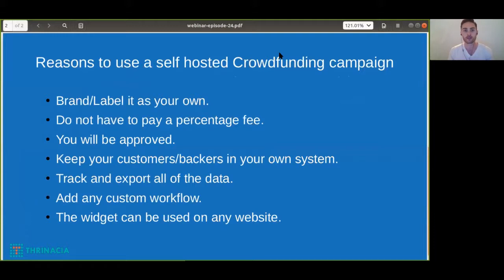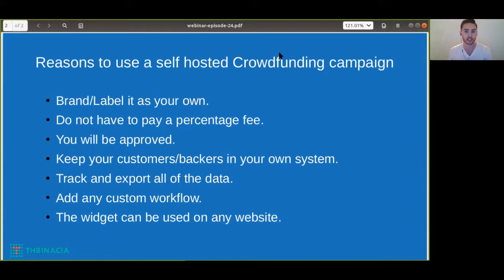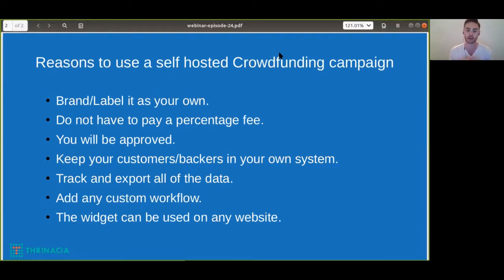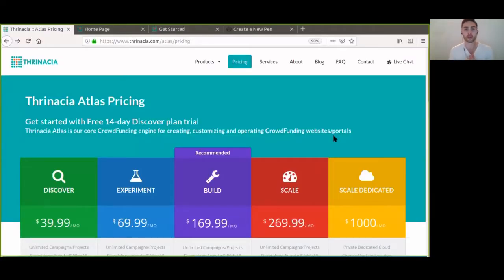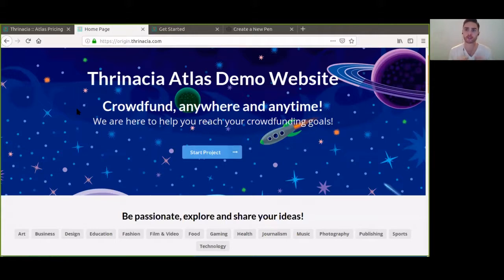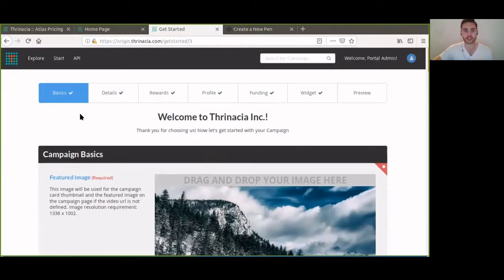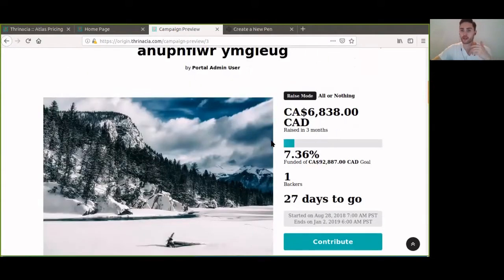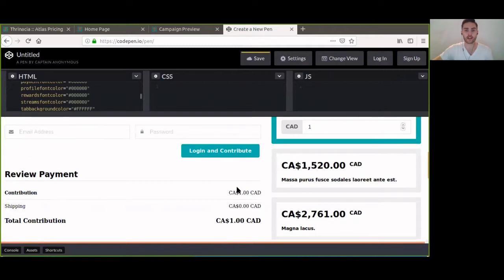Thrinacia Webinar - Episode #24: How to create a self hosted Crowdfunding campaign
Do you want to create a Crowdfunding campaign, and do not know where to host it? You may want to consider hosting the campaign on your own website, or other websites that will bring more traffic to your campaign. This article will show you how to create a self hosted Crowdfunding campaign using white label software.

We will be specifically talking about using the Sedra widget while on an Atlas subscription plan.